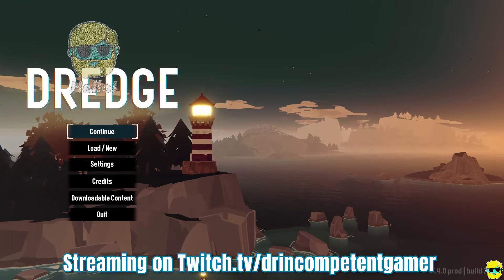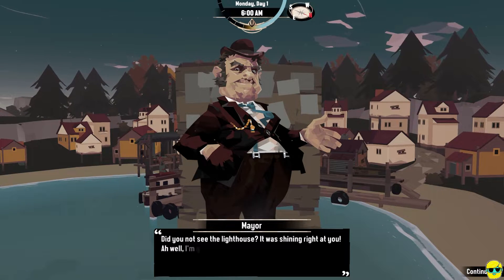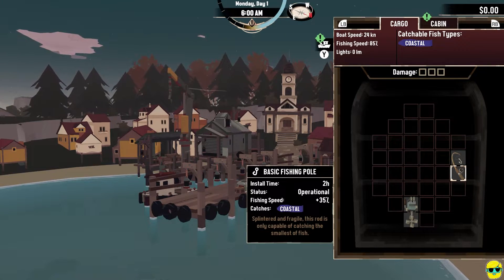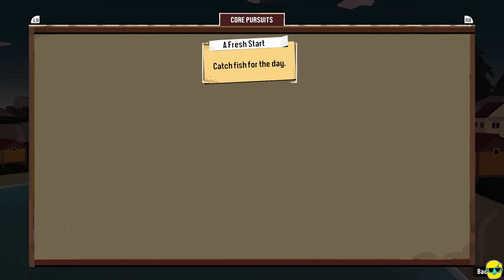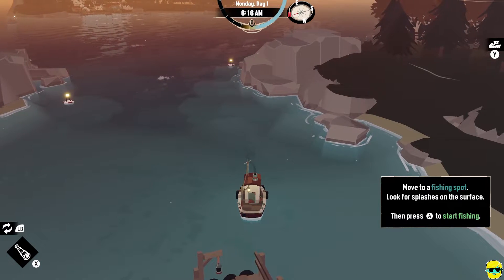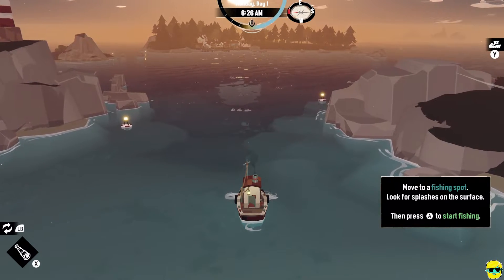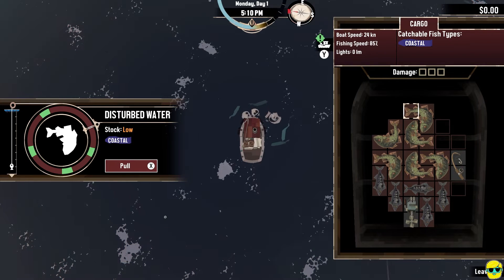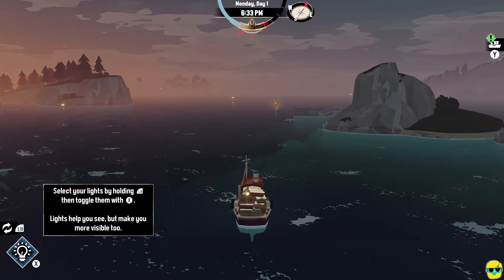Dredge | 2023 Guide for Complete Beginners | Episode 1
Dredge is a fantastic fishing RPG with supernatural and mysterious elements. There is a lot going on in the game so I thought it would be fun to do a beginners guide to Dredge explaining all that I have learned in my Let's Play as well as what others have taught me while streaming. In this guide for complete beginners to Dredge, I will start a brand new game and walk you through the basics of the controls, the UI, how to fish, explore, upgrade your boat, and tips and tricks to help you thrive in the beginning of the game and learn how to grow and evolve your community on your own terms. This is a completely non-spoiler guide, meant only to help you learn the fundamentals so you can explore and enjoy the surprises Dredge offers on your own. This guide is meant for you to play along or watch to hear my thought process and see how everything is done within the flow and context of an actual game.

Come learn to play Dredge!